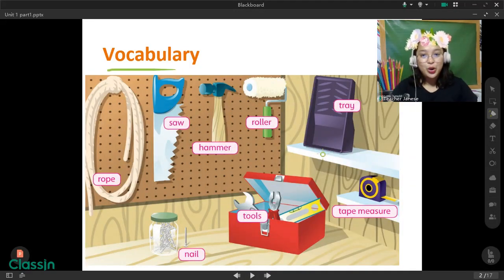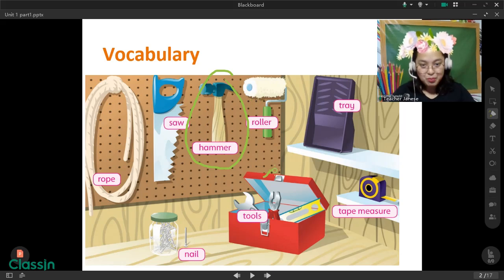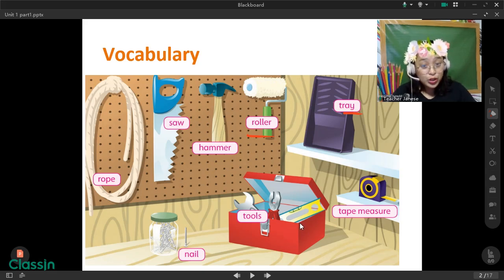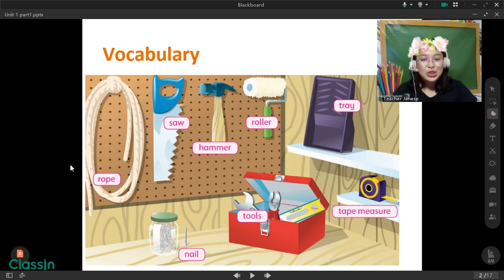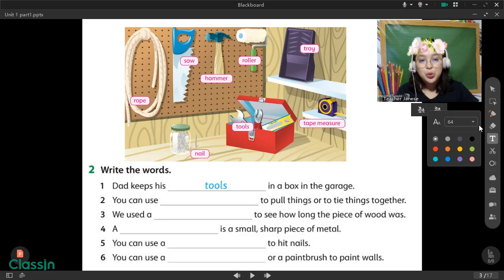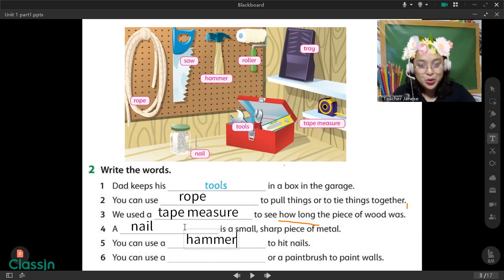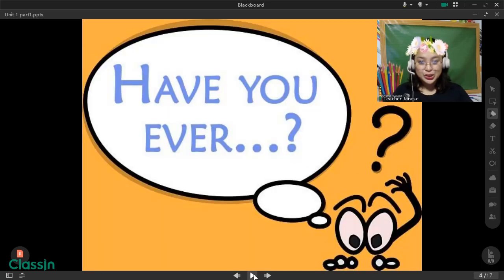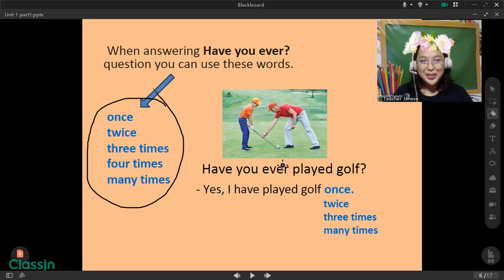Have you ever....?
あなたは今まで…？
당신은..?